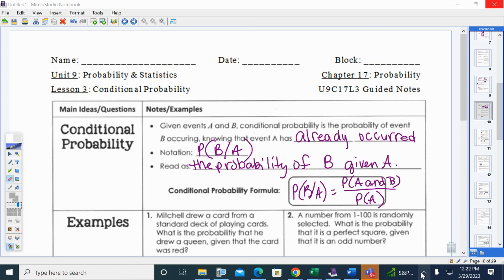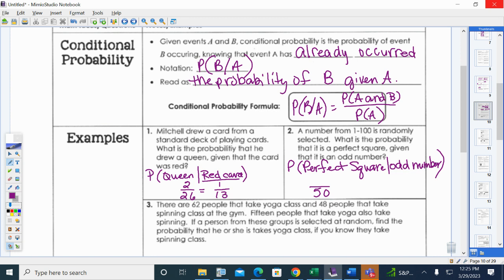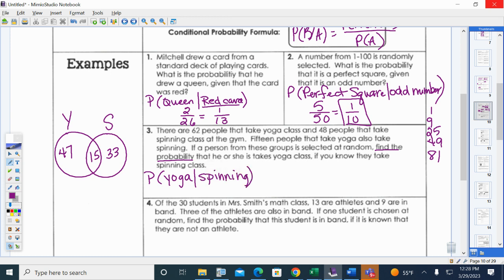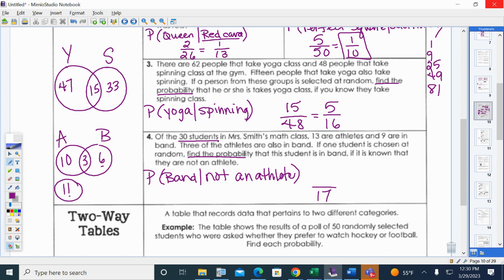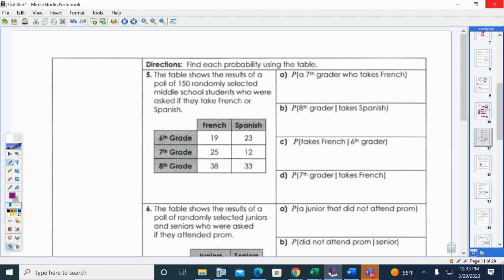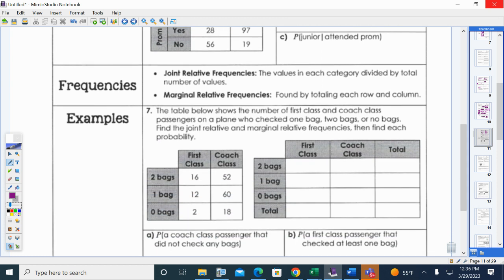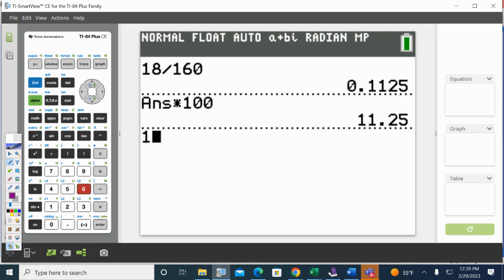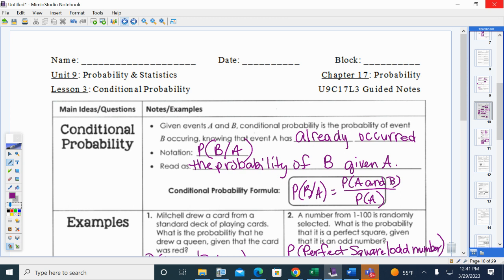C17L3: CONDITIONAL PROBABILITY